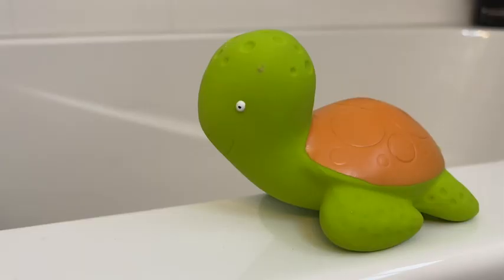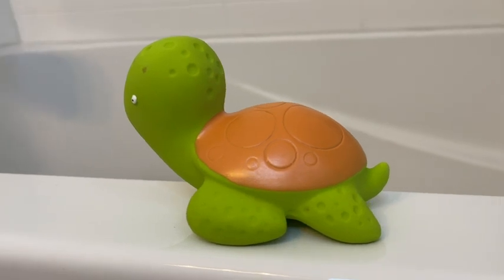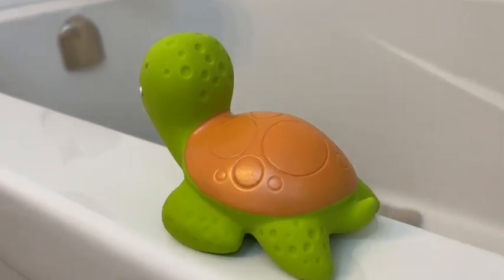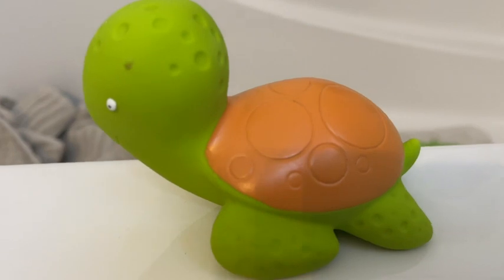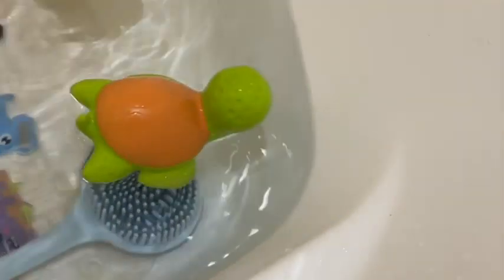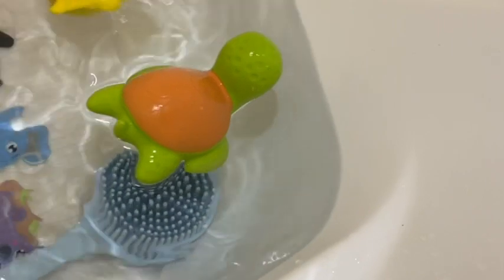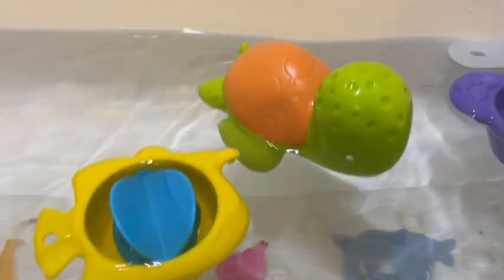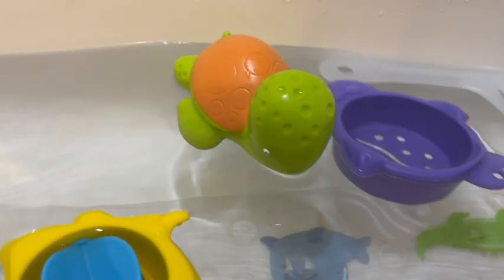Pure Natural Rubber Baby Bath Toys | Our Point Of View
(Commissionable Links)
Check Our New Website For Amazing Deals!

[ALL NATURAL MATERIALS]: Made of 100% Pure, the Highest Quality of Natural Rubber. Perfect natural teether for babies - BPA, PVC, Phthalate, Nitrosamine Free. Food-grade paint.
[SEALED HOLES]: Hermetic design prevents the accumulation of stagnant wanter and saliva inside the toy.
[SENSORY AND MOTOR SKILL DEVELOPMENT]: Easy for little hands to turn around and manipulate. Offers different textures for tactile exploration. Soft and flexible. Easy for tiny fingers to grasp and hold. Bright colours for visual stimulation. Sparks the imagination.
[PERFECT FOR BABIES]: Lightweight, sized perfectly for baby's hands, easy to grasp and hold. Soft enough for baby's mouth.
[CARE INSTRUCTIONS]: Toy needs to be air dried well after each use and kept in a dry place. Only natural materials used.